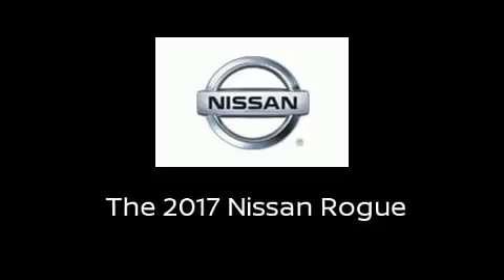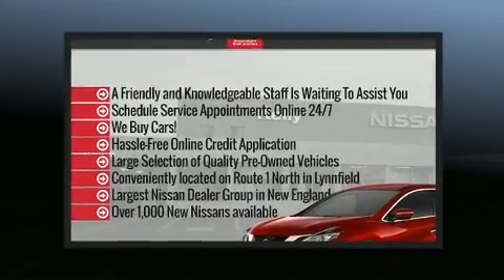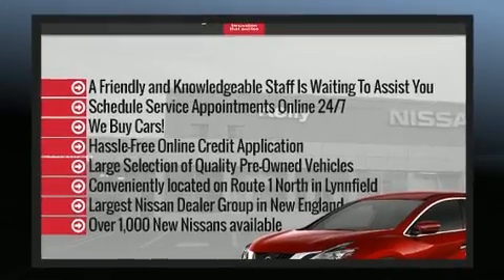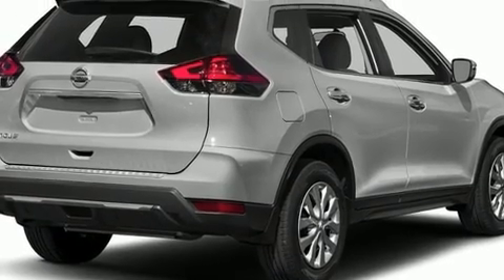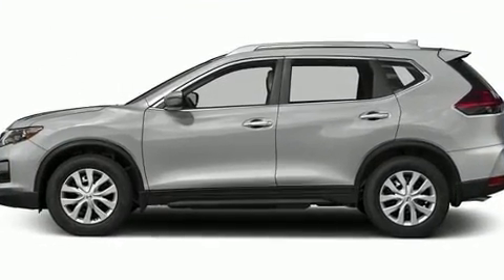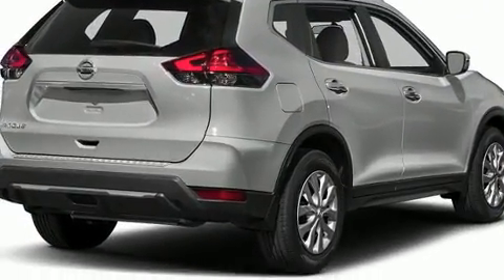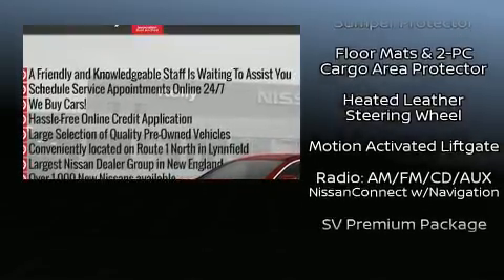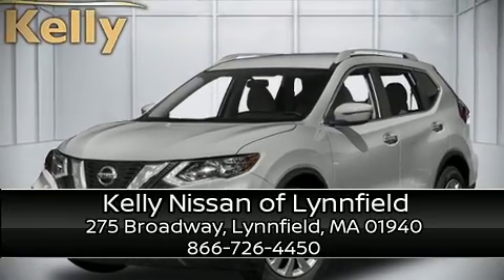2017 Nissan Rogue SV in Lynnfield, MA 01940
Sensibility and practicality define the 2017 Nissan Rogue. Under the hood you'll find a 4 cylinder engine with more than 170 horsepower, and all wheel drive keeps this model firmly attached to the road surface. Nissan prioritized comfort and style by including: delay-off headlights, a rear window wiper, a tachometer, heated door mirrors, remote keyless entry, an overhead console, and a blind spot monitoring system. Safety equipment has been integrated throughout, including: dual front impact airbags with occupant sensing airbag, head curtain airbags, traction control, anti-whiplash front head restraints, a panic alarm, and 4 wheel disc brakes with ABS. Brake assist technology provides extra pressure when applying the brakes. We'd also be happy to help you arrange financing for your vehicle. Stop in and take a test drive!